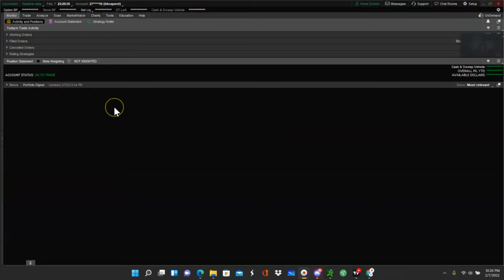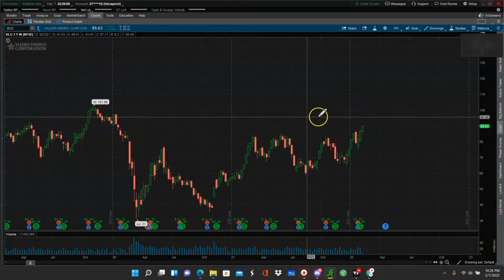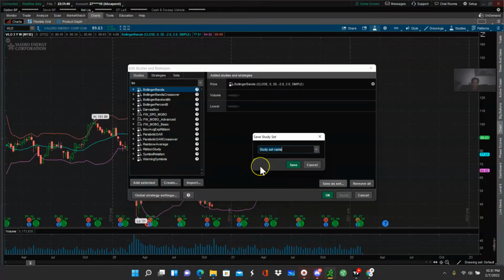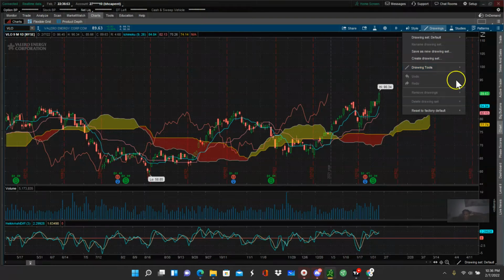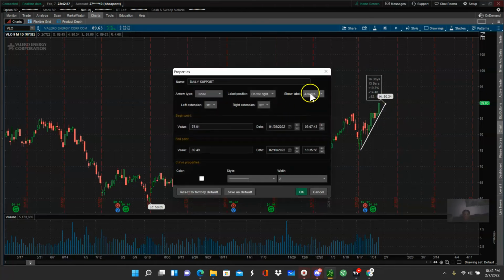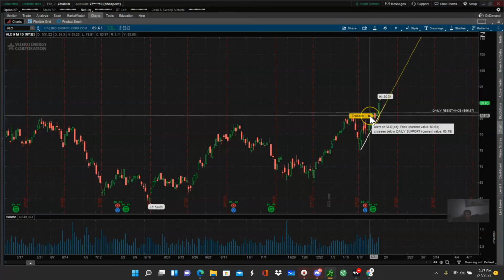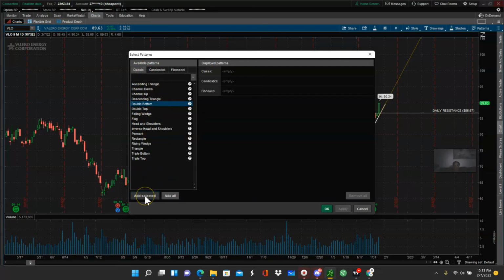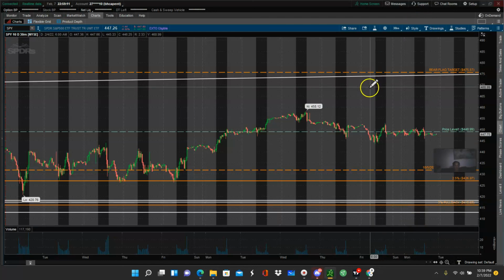Think or Swim Chart Demo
In this video, I offer a short demonstration of Think or Swim's charting tools. Check it out!